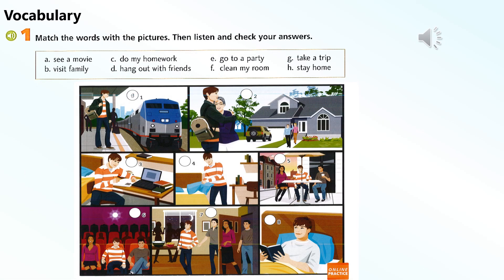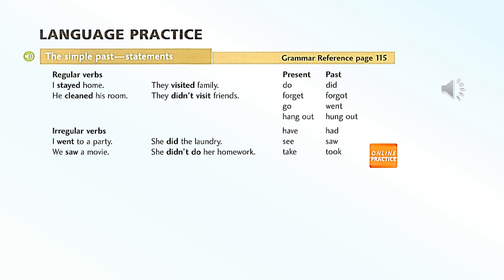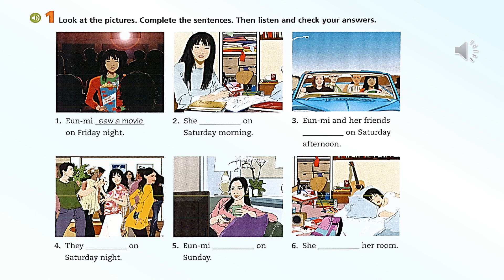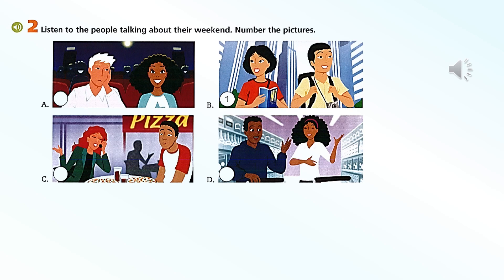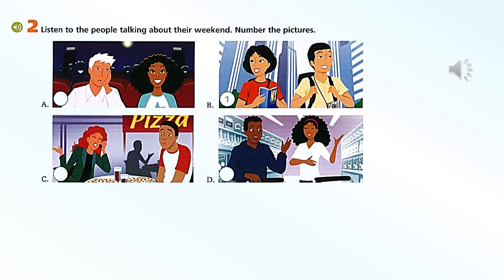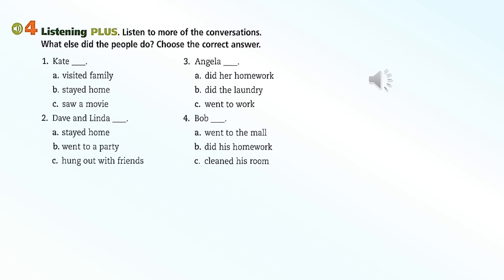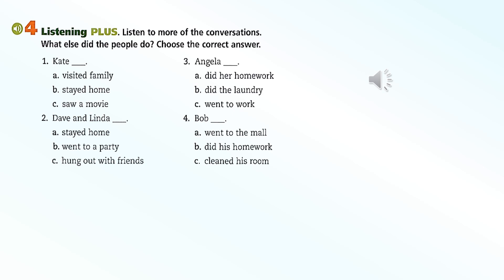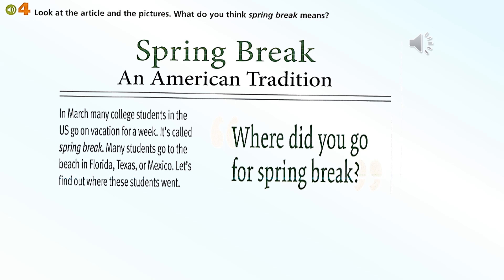Smartchoice Starter 3rd-Audio unit 12 - Lingue dạy tiếng Anh Hàn Hoa Nhật Pháp Đức Biên Hòa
Lingue: dạy tiếng Anh Hàn Hoa Nhật Pháp Đức Biên Hòa
Luyện giao tiếp tiếng Anh
Giáo trình Smartchoice Starter quốc tế - Starter
​Ngoại ngữ Lingue Biên Hòa
Trung tâm gia sư và đào tạo đa ngôn ngữ: Anh - Hàn - Hoa - Nhật -Đức - Pháp... Biên Hòa
Fanpage: HocTiengAnhHanHoaNhatPhapDucbienhoa (Facebook)
Địa chỉ: số 2 - CMT8- P. Quyết Thắng - Biên Hòa - Đồng Nai